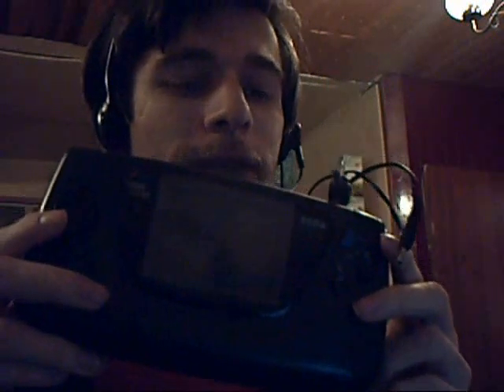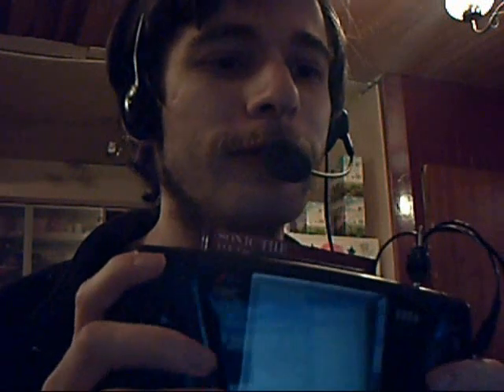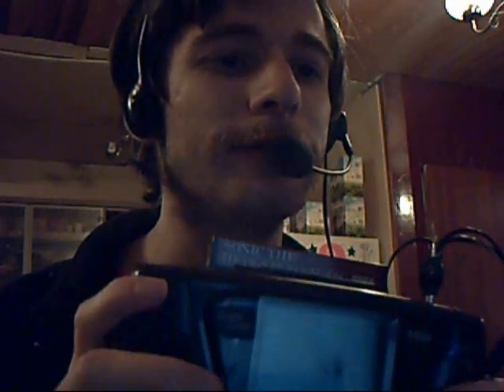My Life in Video Games: The Sega Master System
In this video I show various Sonic Master System games played by me and I also talk about the different versions of the Master System at the end.